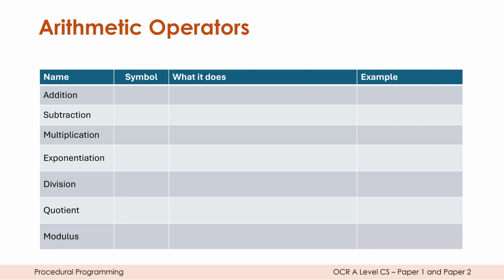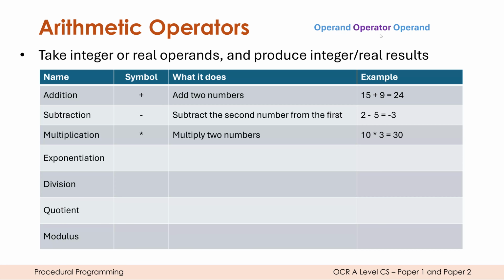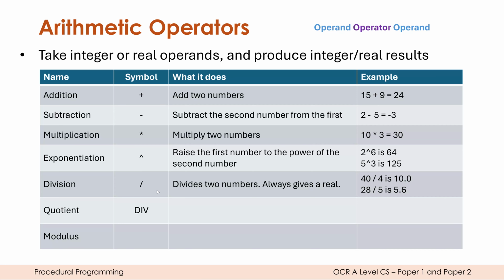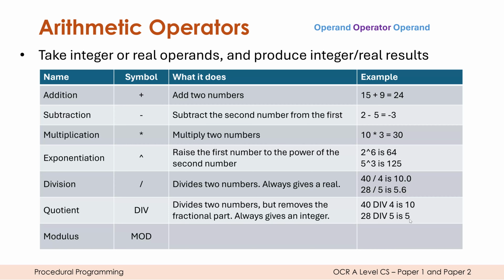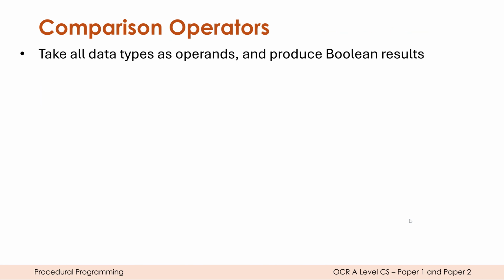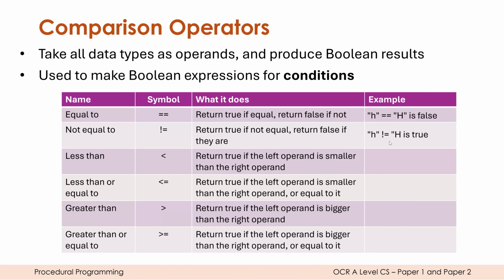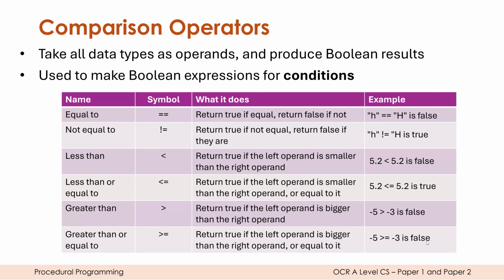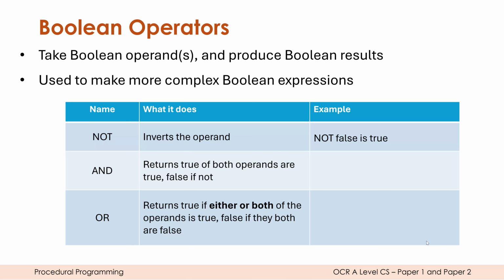Operators: Arithmetic, Comparison and Boolean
Going through the OCR pseudocode symbols for arithmetic, comparison and Boolean operations.

Made for OCR A Level Computer Science Paper 1 and Paper 2 (H446).

Even if you aren't planning on writing OCR pseudocode in your answers in the exam, it's worth you practicing using it to make sure you understand it fully. This website is useful for testing OCR pseudocode